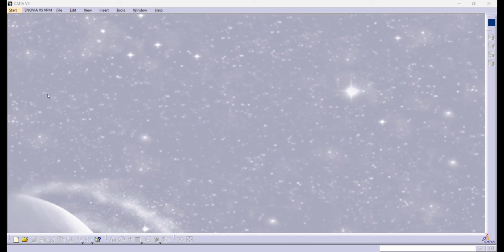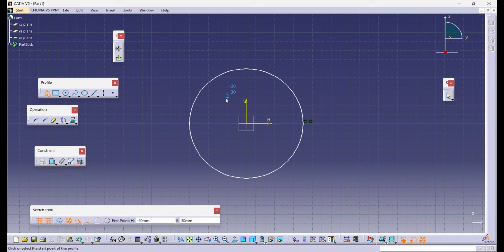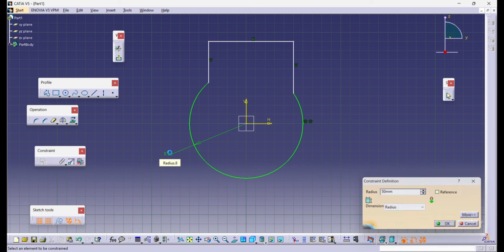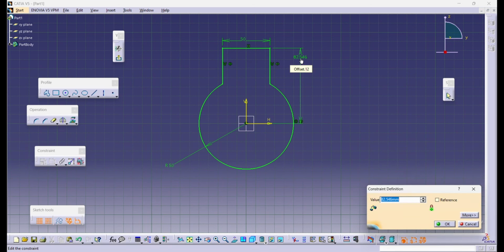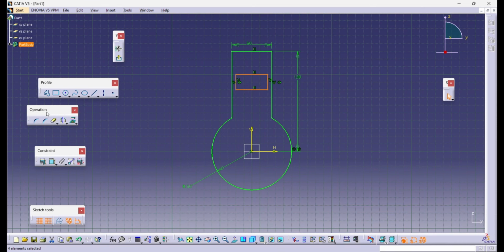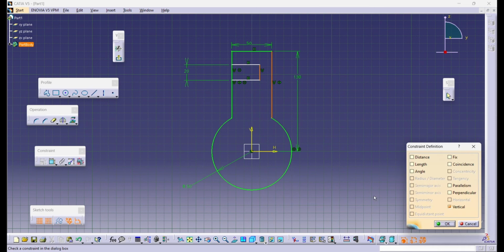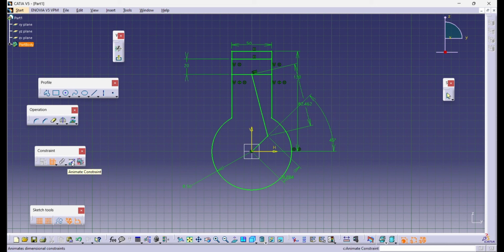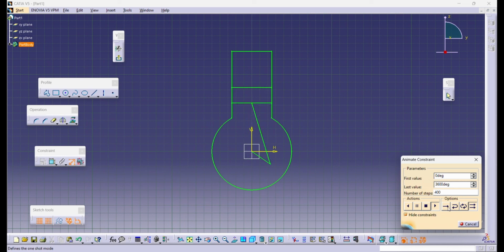How to create animation for part diagrams in CATIA V5 -2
Creating animations for part diagrams in CATIA V5 can be a great way to showcase how parts move or interact within an assembly.